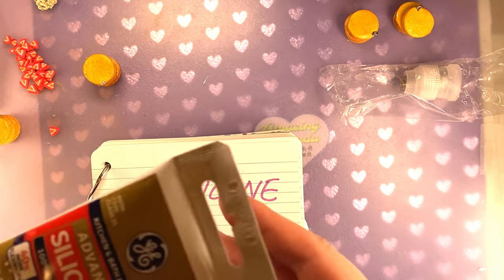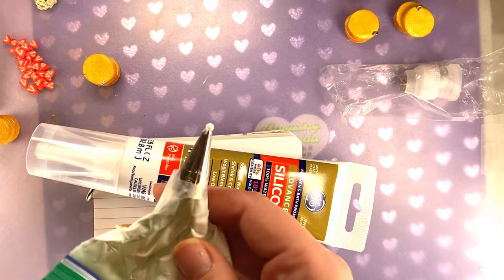DIY Polymer Clay Fake Food Miniatures Whipple Cream, Silicone Frosting, Bakeable Whipple Experiment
This took two days to make! Hello beautiful crafters. Find out here what my new favorite way to make polymer clay frosting and save money is. Try out some new mediums for your polymer clay frosting!  Here is my experience with DIY air dry whipple cream, DIY bakeable whipple cream, silicone I & II frostings and more for polymer clay fake food, charms and miniatures. My camera didn't record the mixing of the DIY whipple cream with Elmers glue and water. Here is a tutorial I liked for you to watch that step.  Interestingly no water is used in this tutorial and only clear Elmers is used.  I love it!

🙏Pretty take one moment to "please" the YouTube analytics gods & keep my content flowing.

✨To purchase, get polymer clay lessons or join our fb group visit the